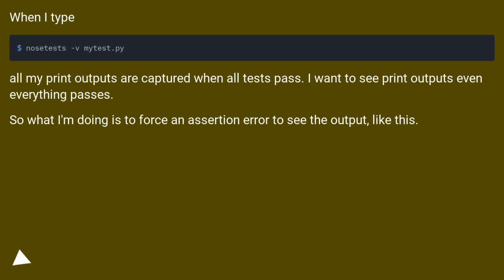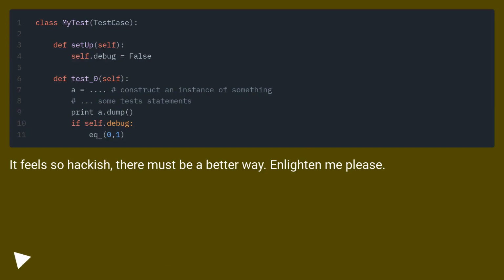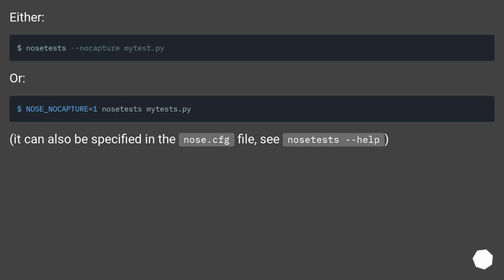nosetests is capturing the output of my print statements. How to circumvent this?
Chapters
00:00 Question
00:49 Accepted answer (Score 228)
01:11 Answer 2 (Score 17)
01:24 Answer 3 (Score 10)
01:38 Answer 4 (Score 3)
02:05 Thank you